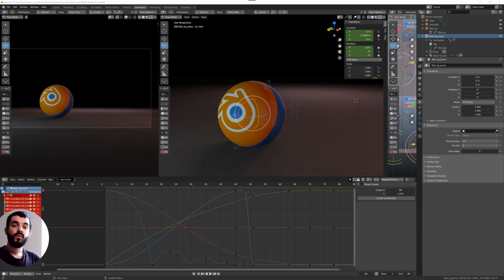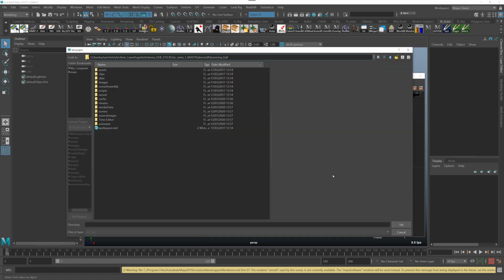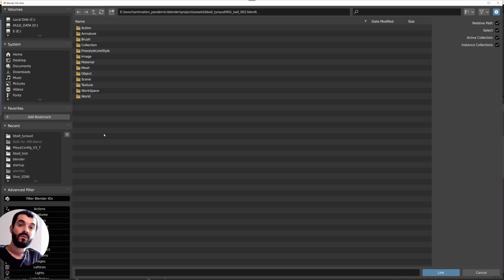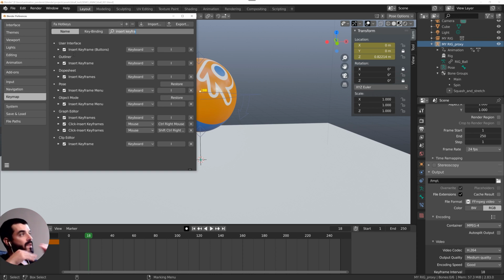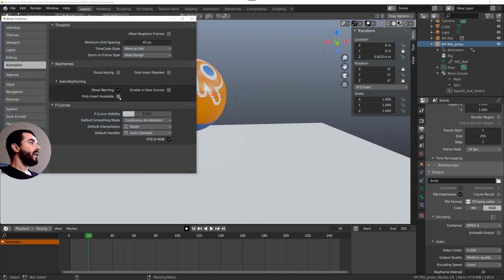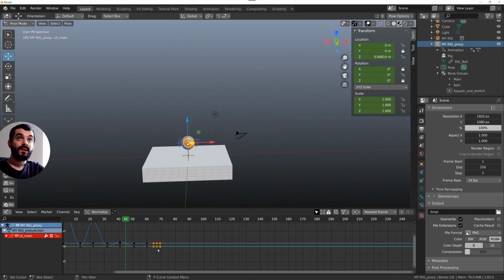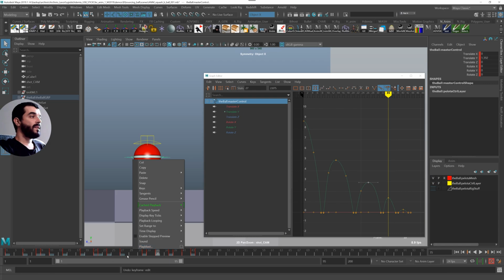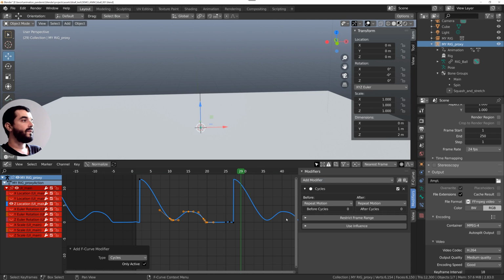20 minutes Maya to Blender transition for Maya Animators - BE SMARTER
Maya Character Animators, start your transition from Maya to Blender in just 20 minutes!